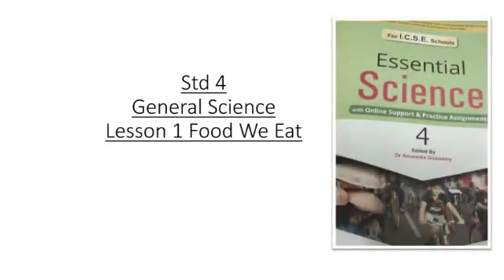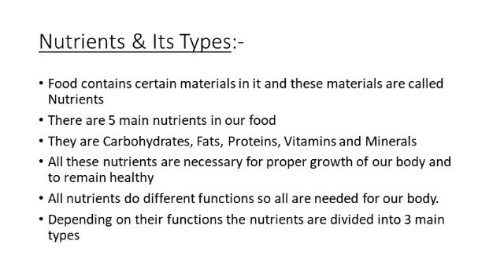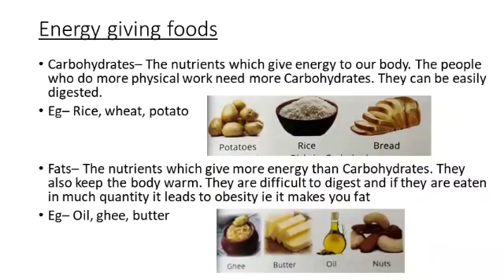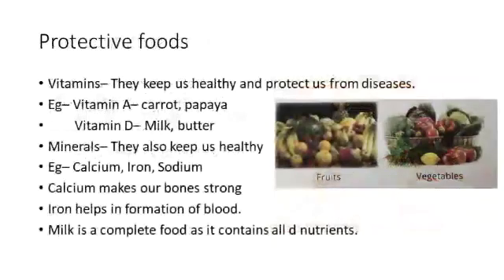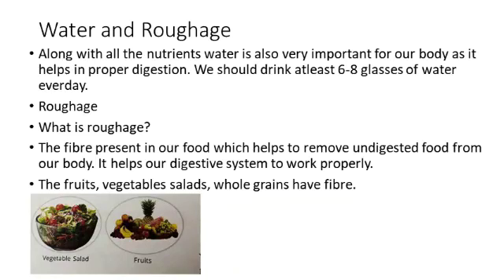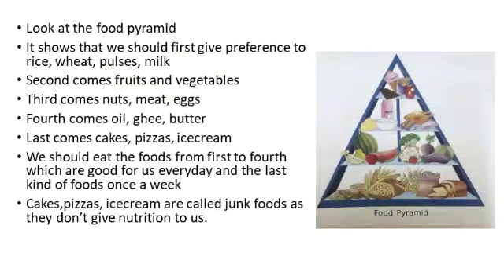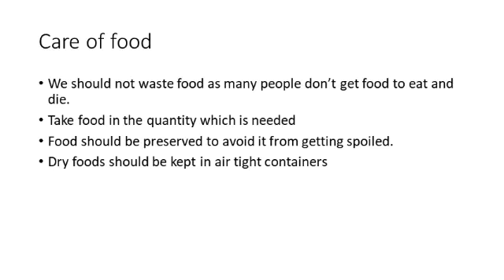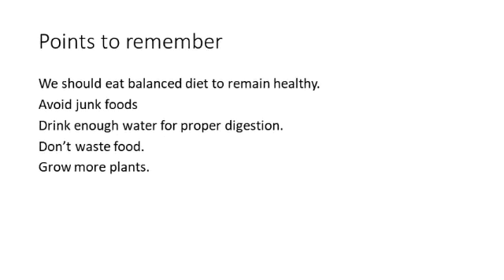Std- iv General science